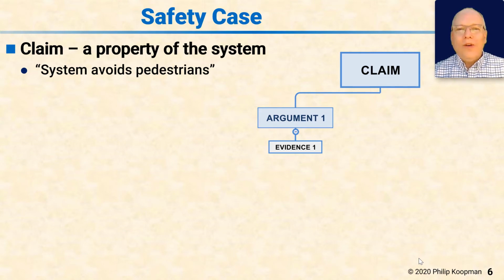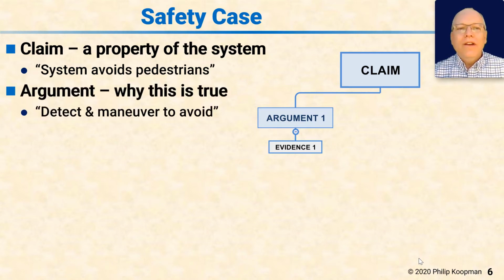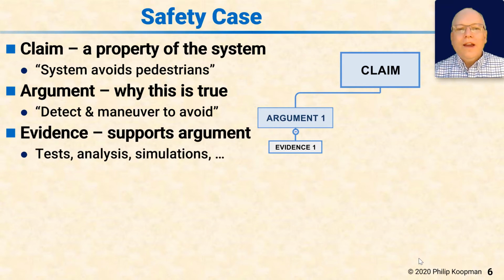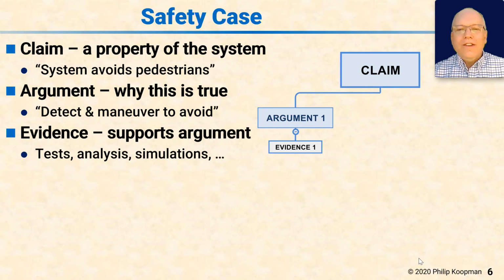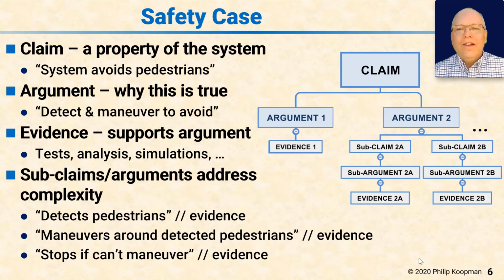L109 06 Safety Case